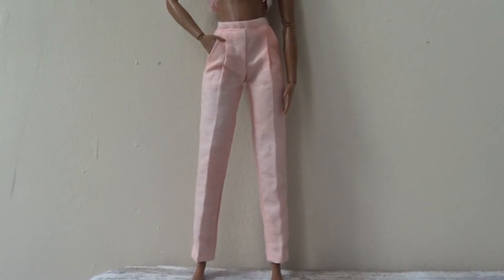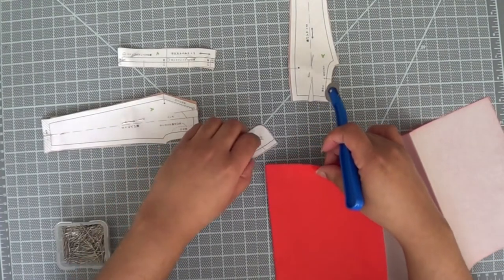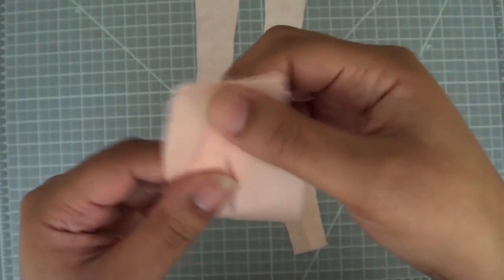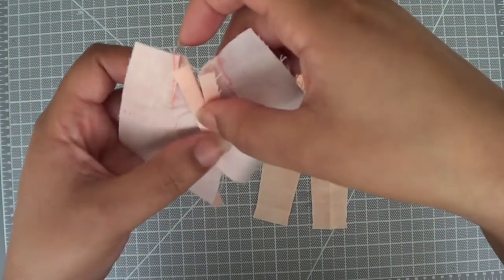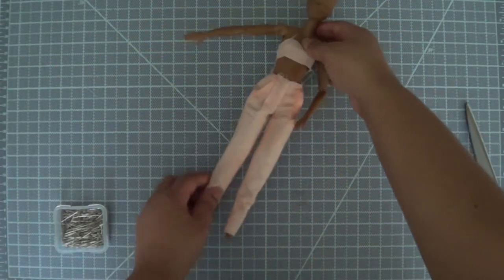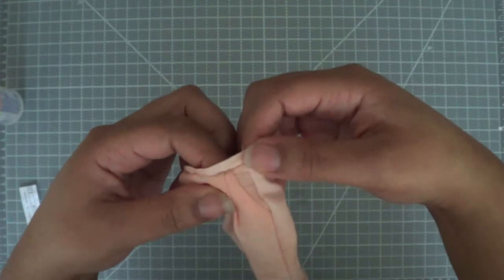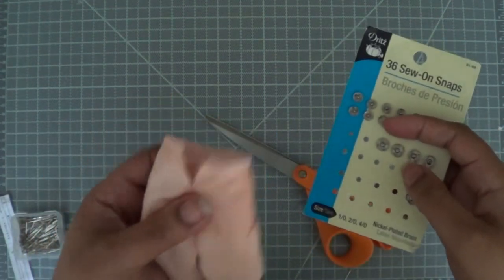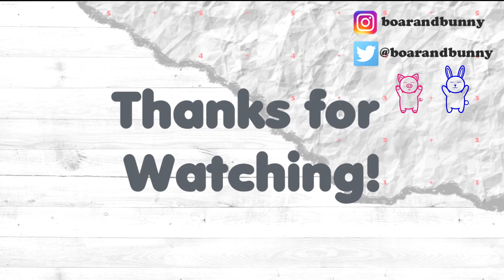Let's Sew Doll Pants with Frankie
Saw some cute doll pants patterns in a Japanese sewing book by Dolly Dolly and decided to make them.

Materials: fabric, matching thread, sewing machine, pins, scissors or clippers, tracing paper, tracing wheel and iron.